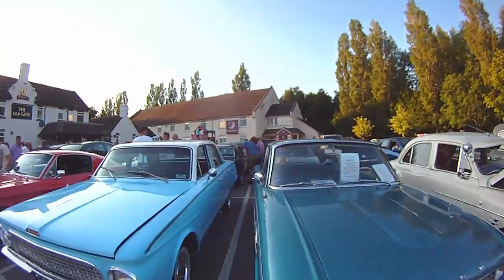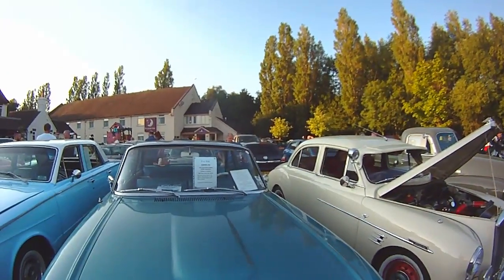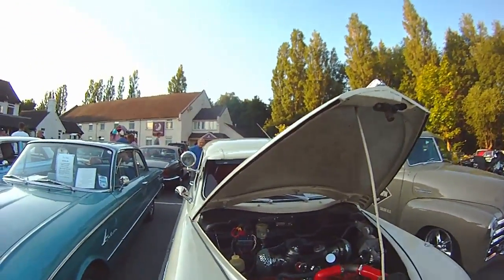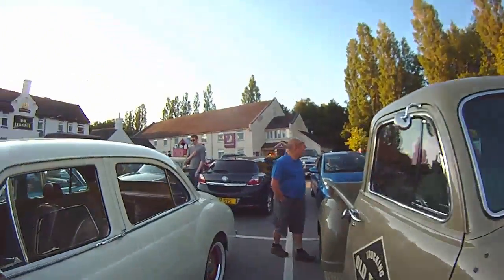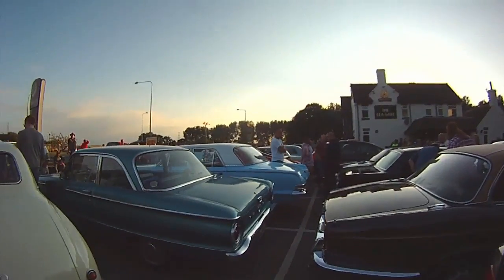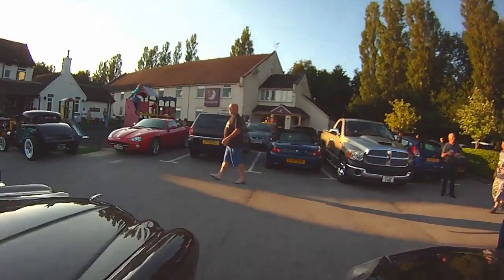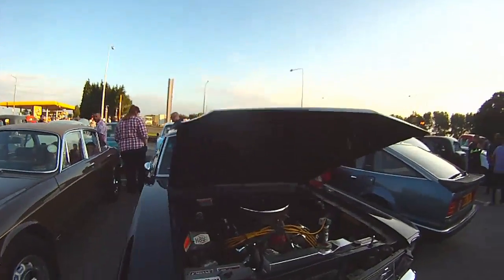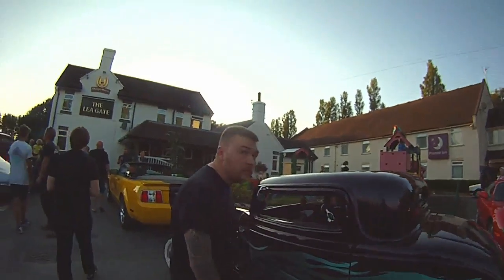Summer Car meet Walk Round. Leagate Preston 2015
Took a stroll round the monthly car Meet at the Leagate Preston NW UK.

If you need to arrange a car meet or car show at your venue then please get in touch